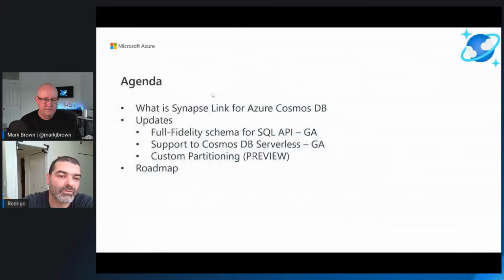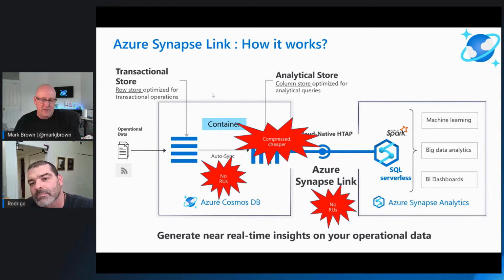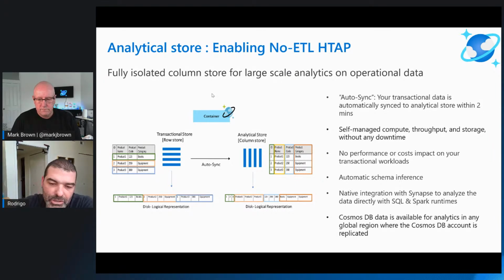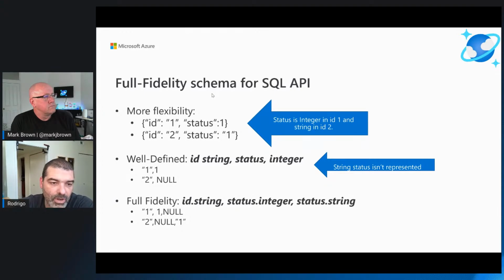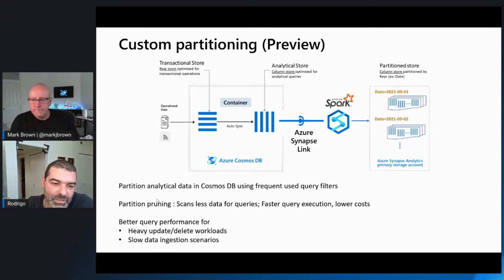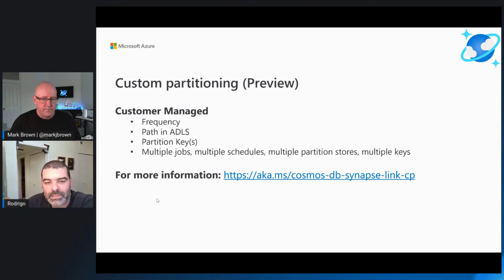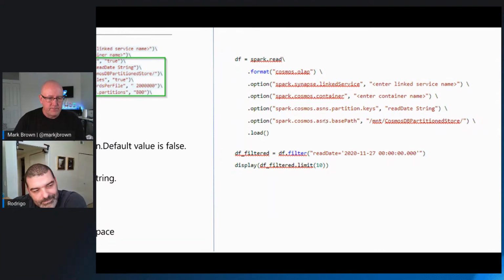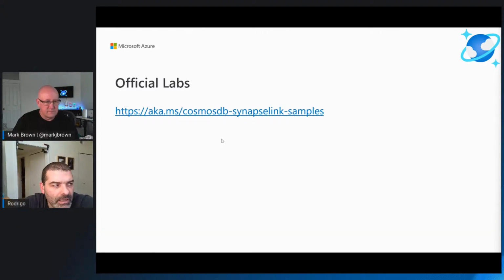Deep dive into Azure Synapse Link for Azure Cosmos DB - Episode 36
In this episode, Mark is joined by Rodrigo Souza who leads the Azure Cosmos DB integration with Azure Synapse via Azure Synapse Link. Synapse Link provides HTAP (hybrid transactional/analytics processing) capabilities to Azure Cosmos DB. Rodrigo will dive into these capabilities and show you how you can build analytical workloads on top of Azure Cosmos DB.